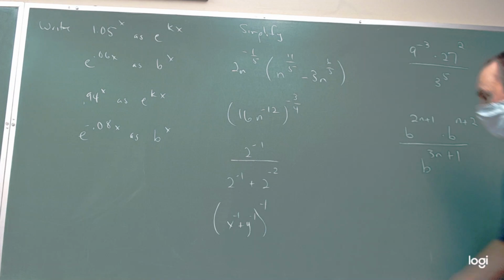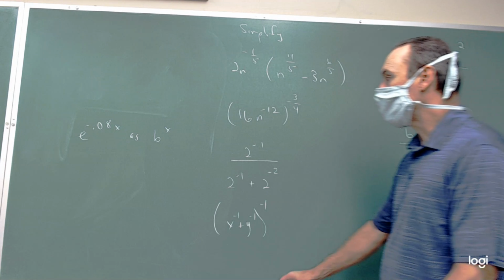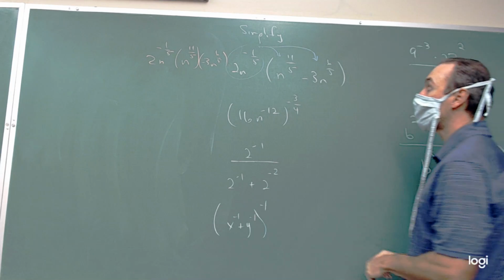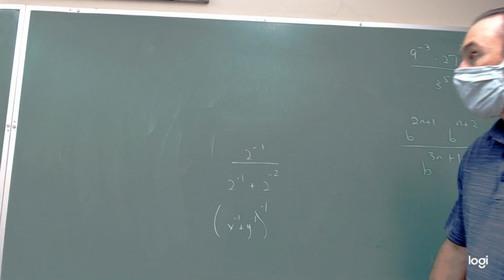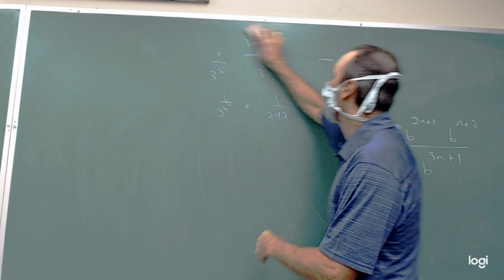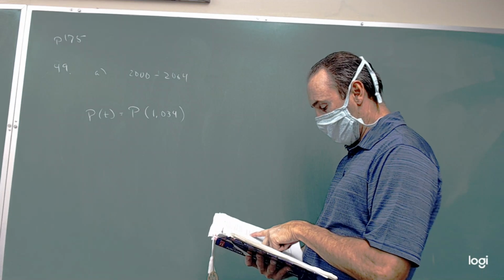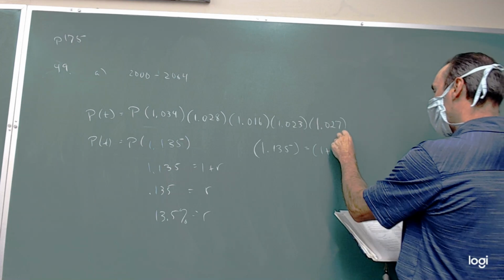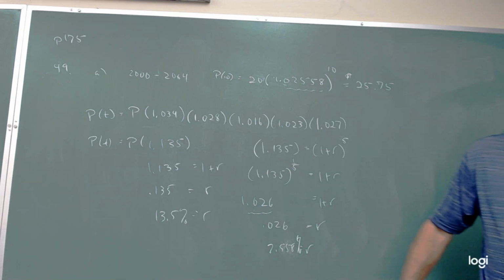AP Prep Classroom lecture 10-19-20